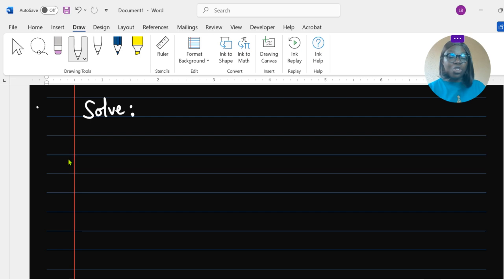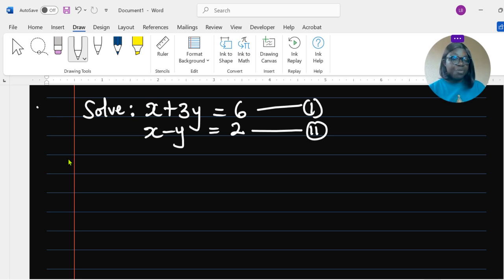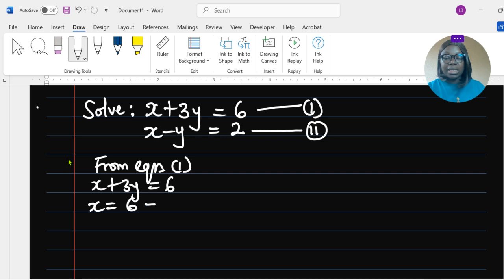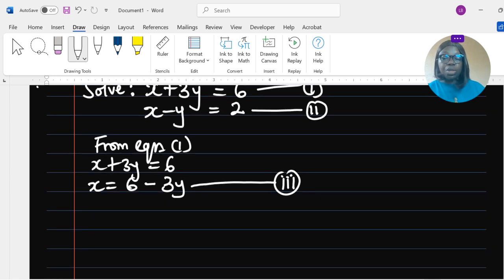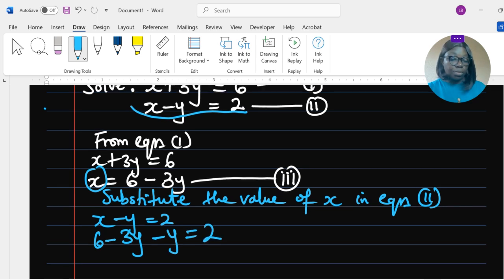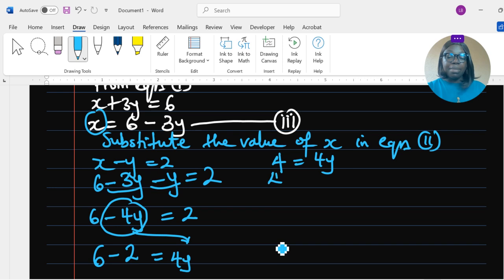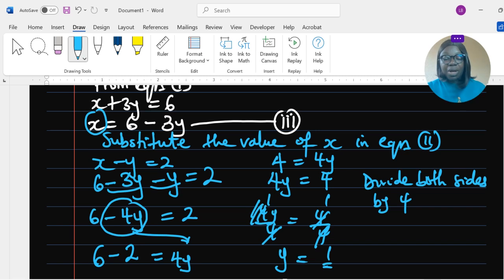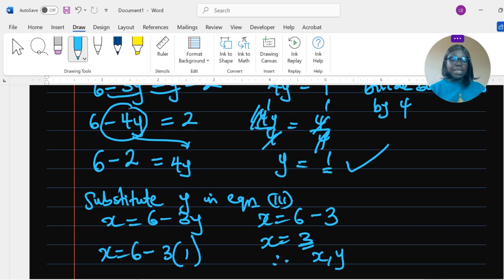Simultaneous Equations corrections